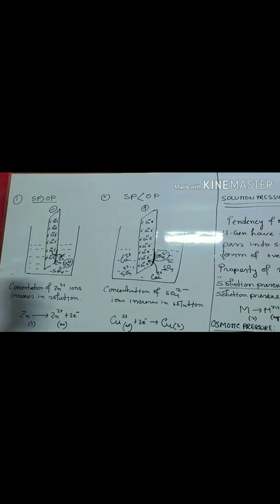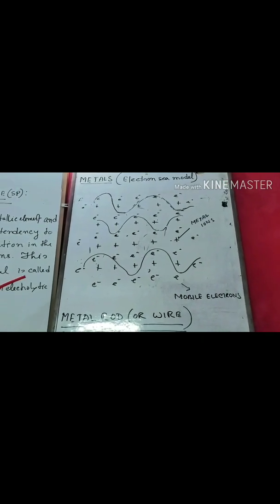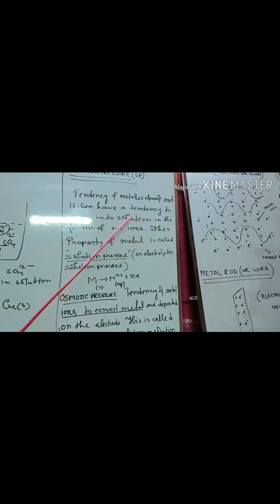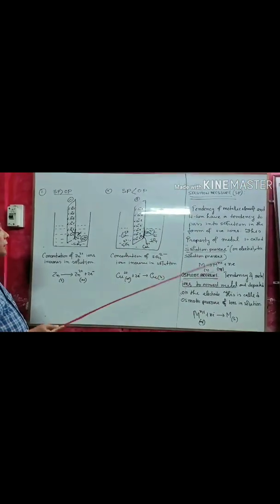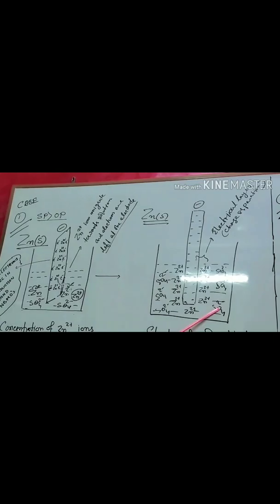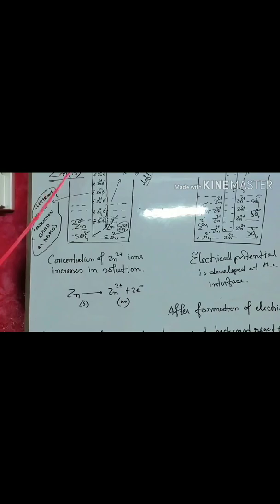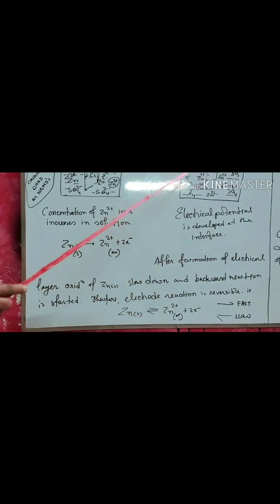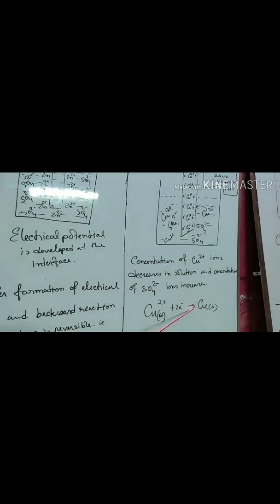ELECTROCHEMISTRY ( electrodepotential NCERT, class-12, lecture-2)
For HS students in English/Asamese